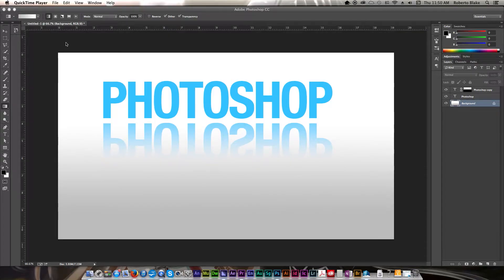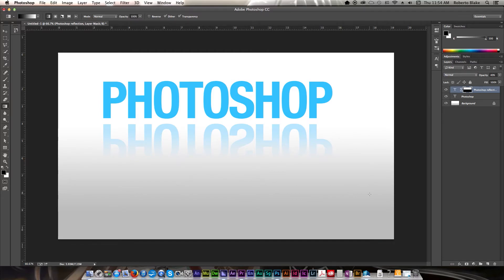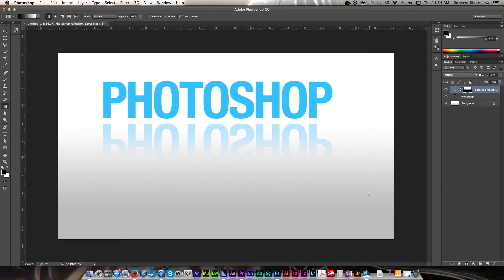Photoshop Relection Text Effect Tutorial | Photoshop CC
Photoshop Relection Text Effect Tutorial | Photoshop CC. In this tutorial you will learn how to create a text reflection using Photoshop.

You don't need Photoshop CC to do this any modern version of Photoshop will work such as Photoshop CS3 to Photoshop CS6.